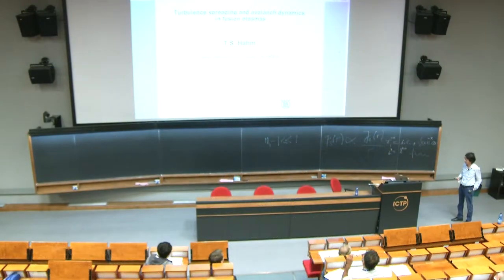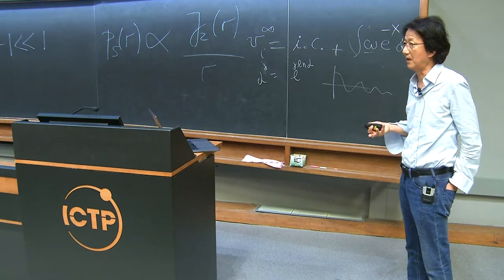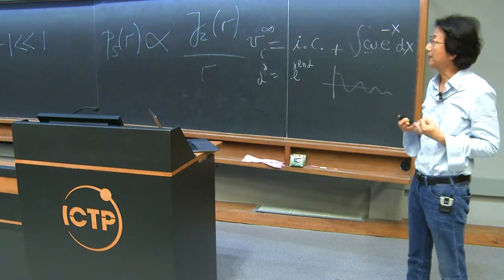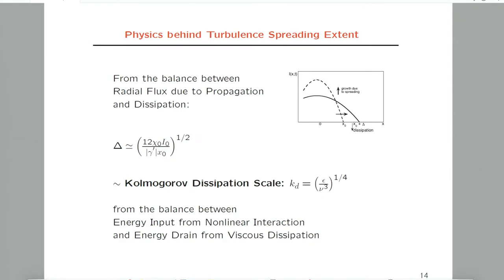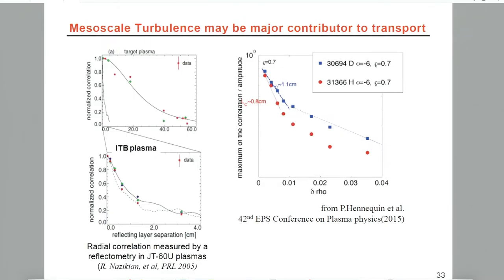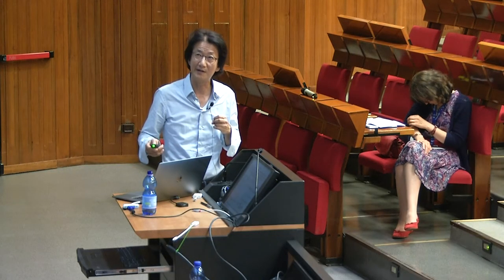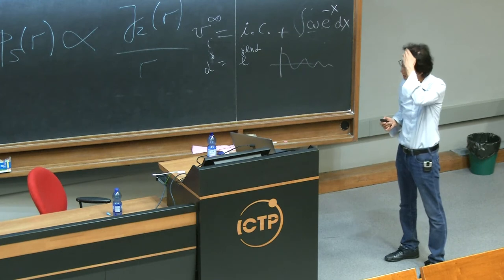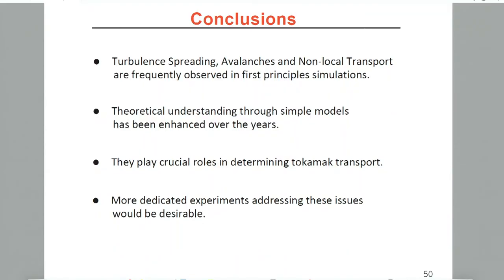Turbulence spreading and avalanch dynamics in fusion plasmas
Speaker: Hahm TS (Seoul National University, South Korea)
2017_08_14-18_00-smr314